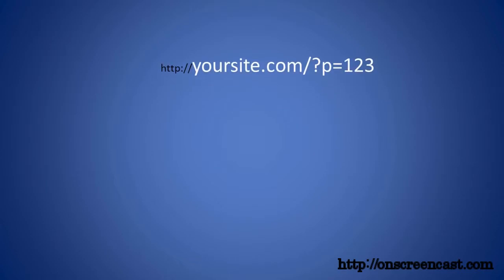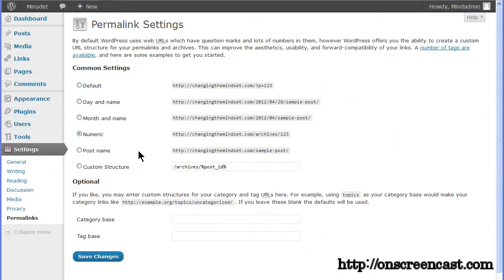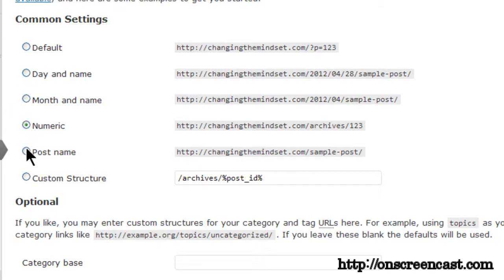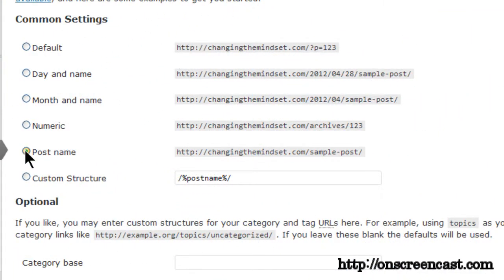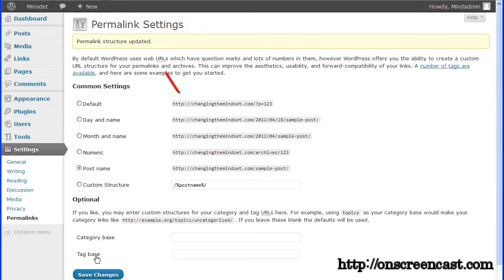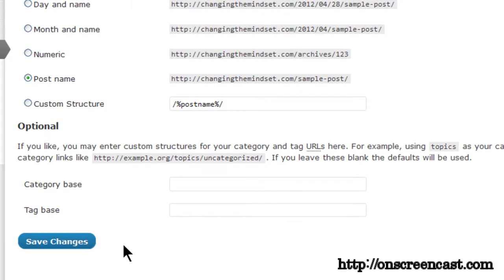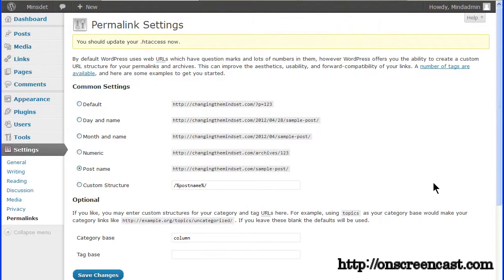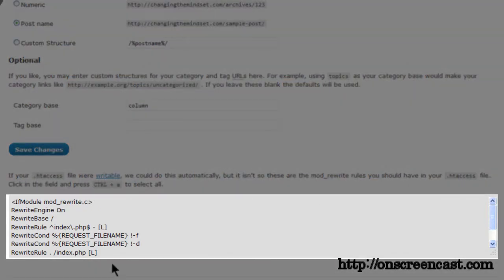Settings WordPress Permalinks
PERMALINKS are permanent URLs to your post, pages, categories, and tags used for finding information on your site and is also used to link to your site.